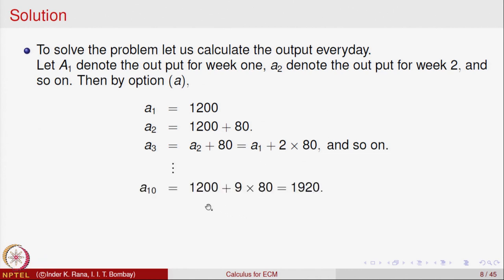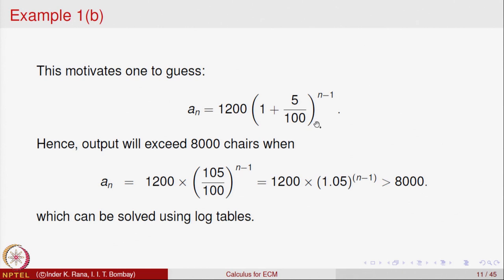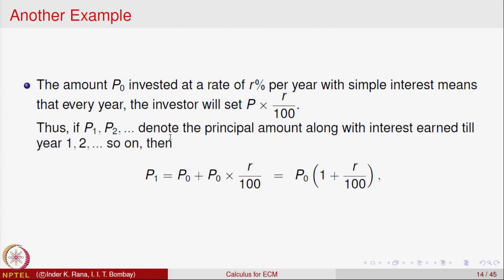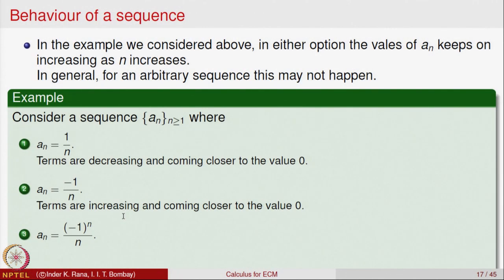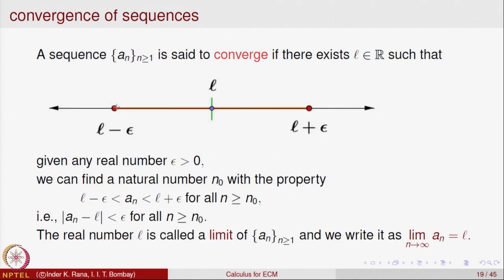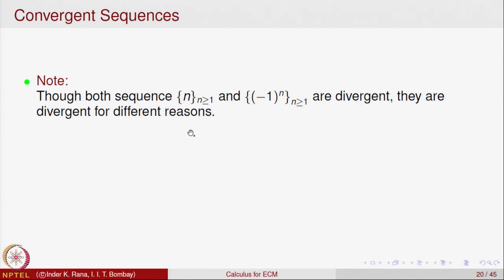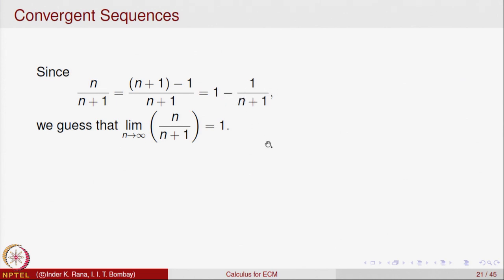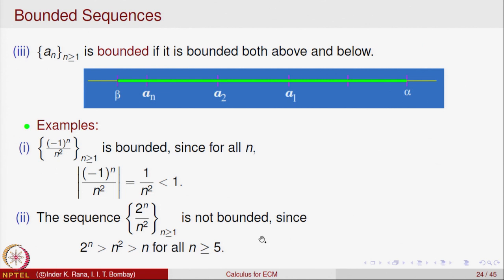Week 2 - Lecture 6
Sequences, Convergent Sequences, Bounded Sequences